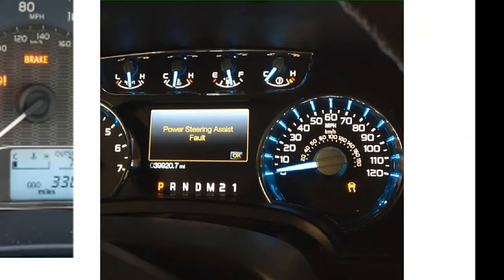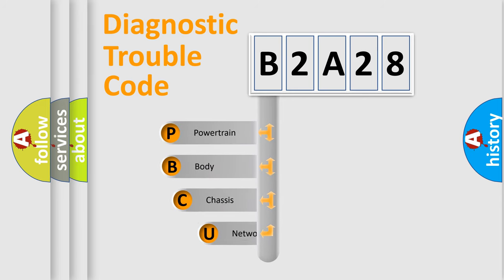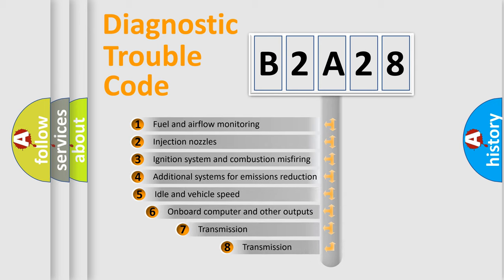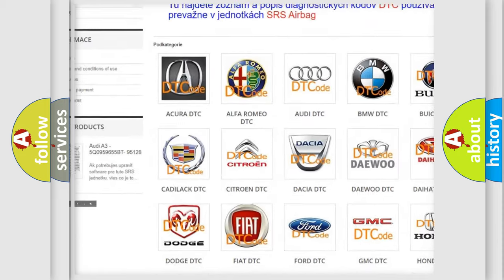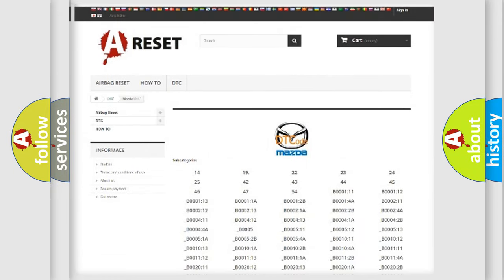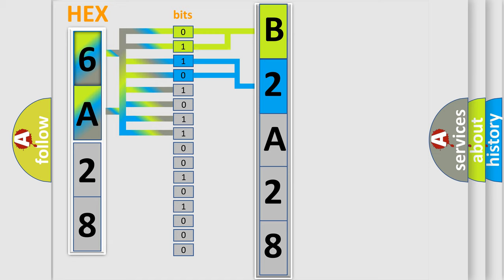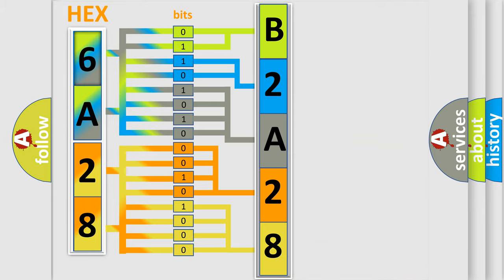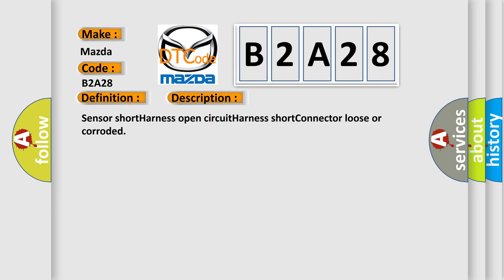DTC Mazda B2A28 Short Explanation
Contents:
0:21 Basic DTC analysis according to OBD2 protocol standard.
1:48 Insight into programming
2:58 A diagnostically understandable description of the Diagnostic Trouble Code
3:05 Basic error definition

Make:
Mazda
Code:
B2A28
Definition:
ECT Circuit High Input
Cause: